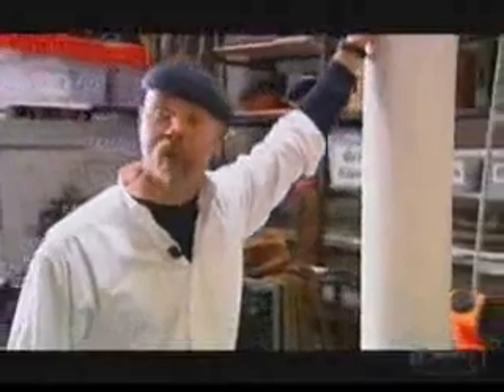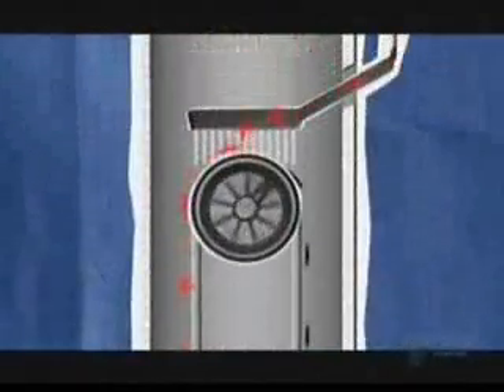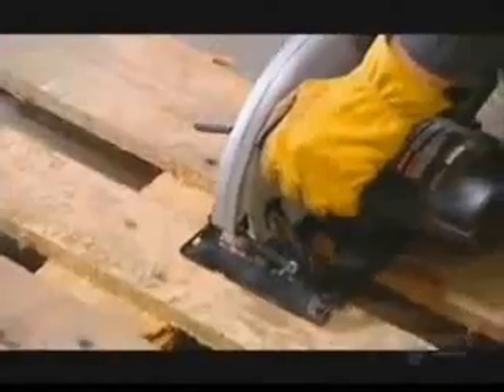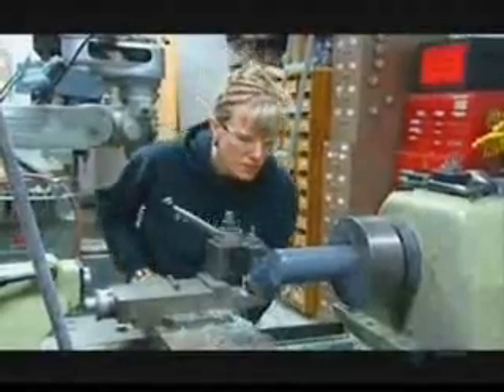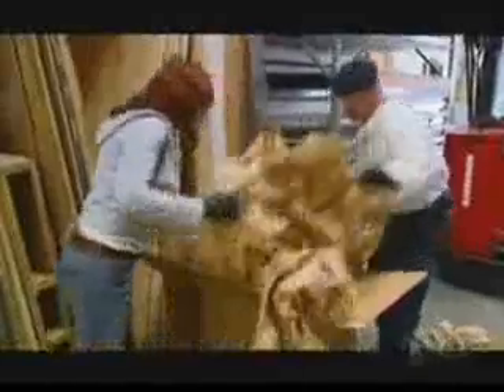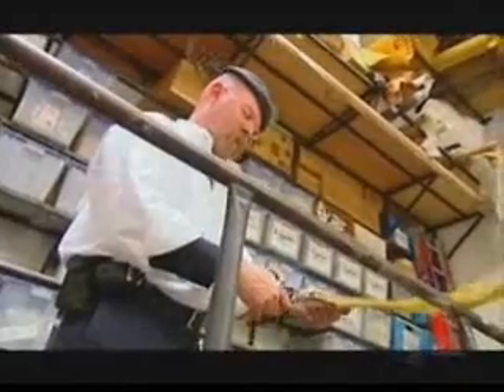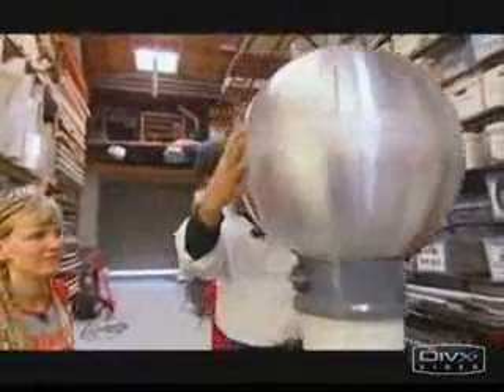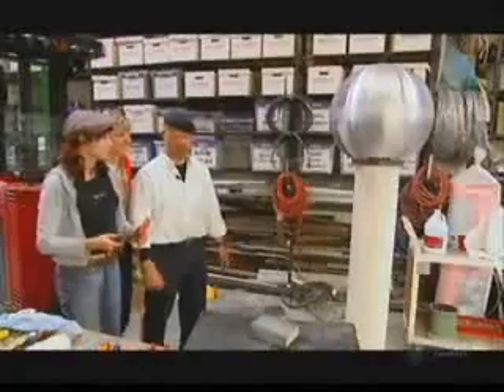mythbusters part 1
The Mythbusters tam build a giant Van de Graaf generator